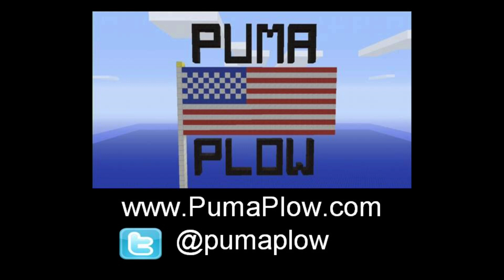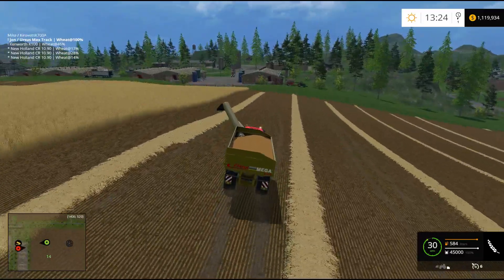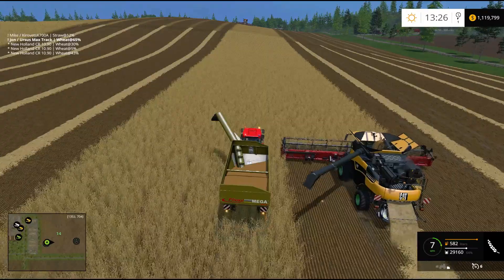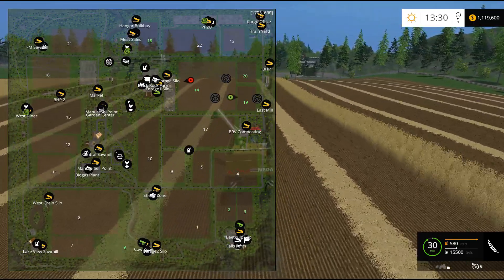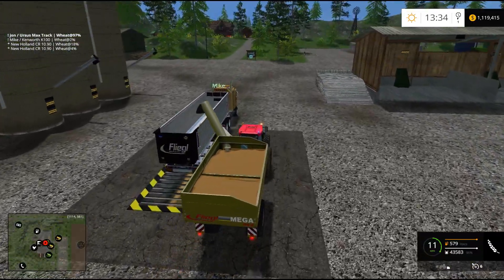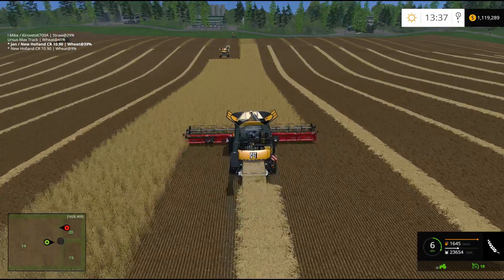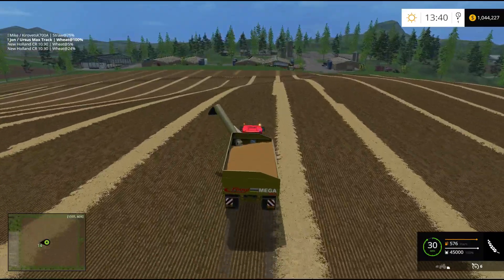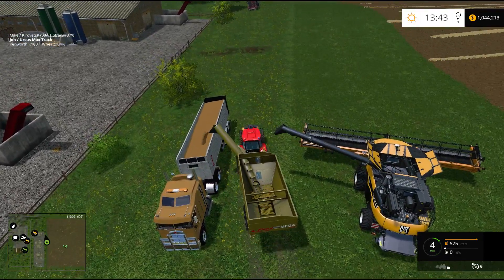Farming Simulator 15 PC Black Rock Map Episode 22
Mike and Jon from PumaPlow.com make a change to Black Rock.  This time they change to the finished version of the map and change to the standard spec map for Farming Simulator 15 on the PC.